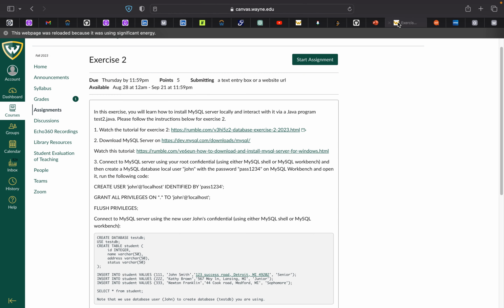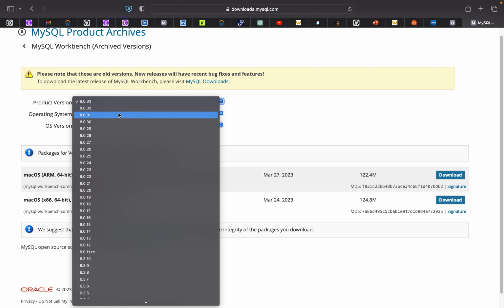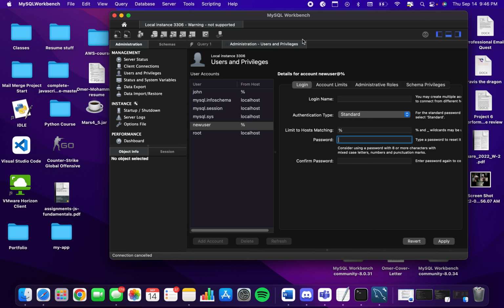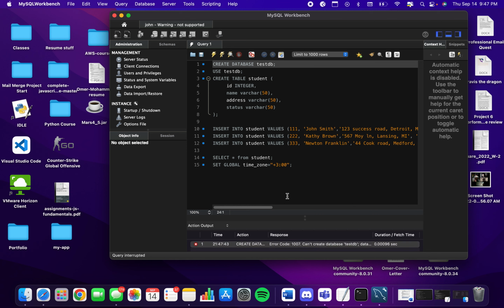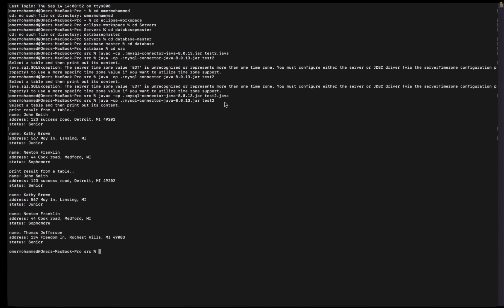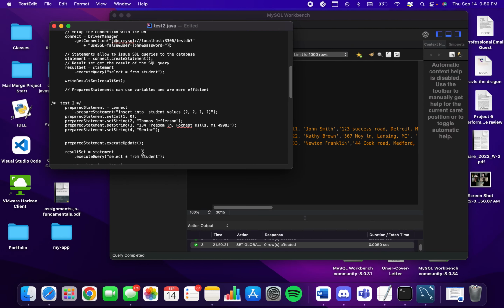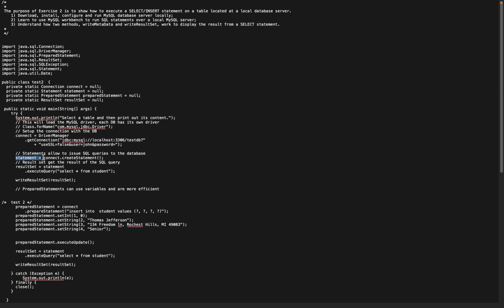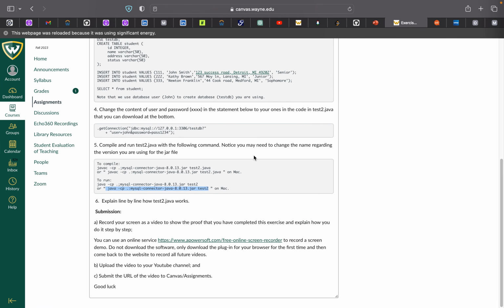Omer Mohammed - Exercise 02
Video about Exercise 02